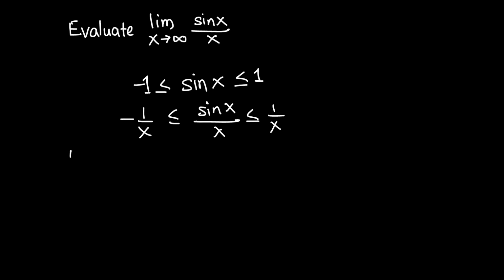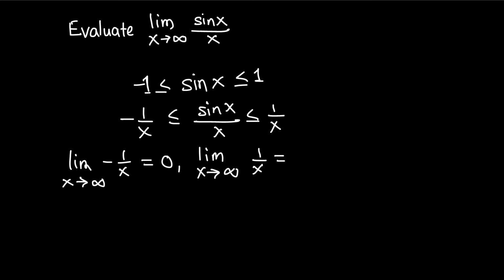Calc I: Limit at infinity using squeeze theorem